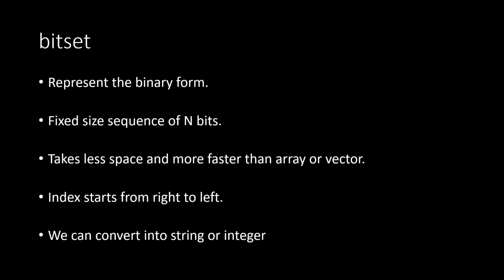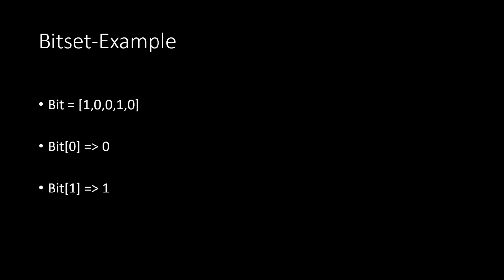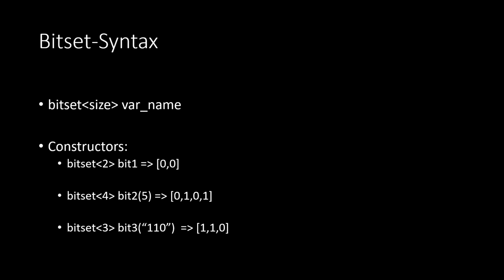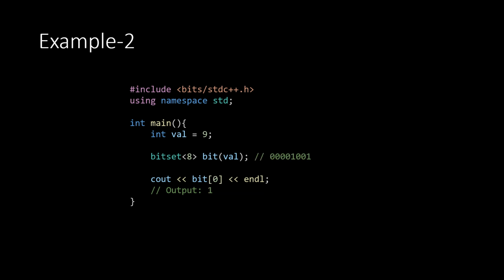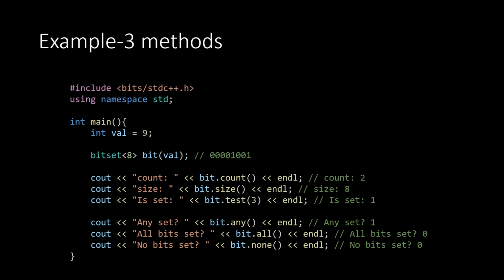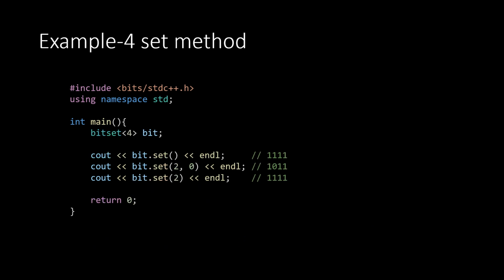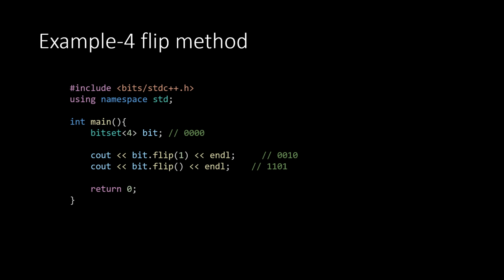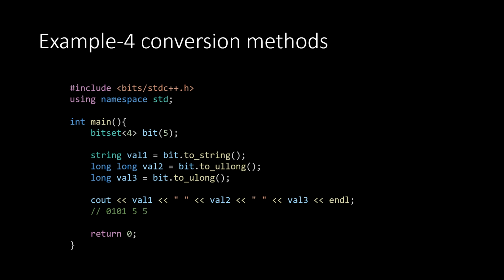Bitset Class And Bitset Methods In C++